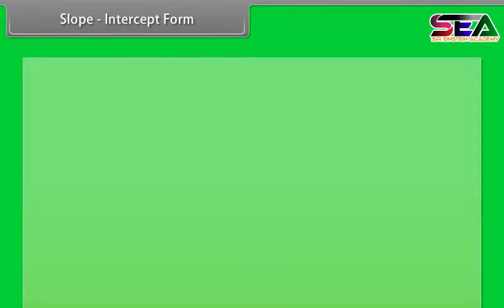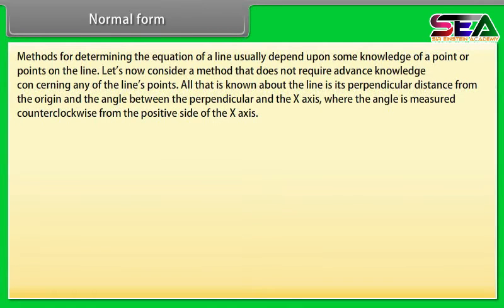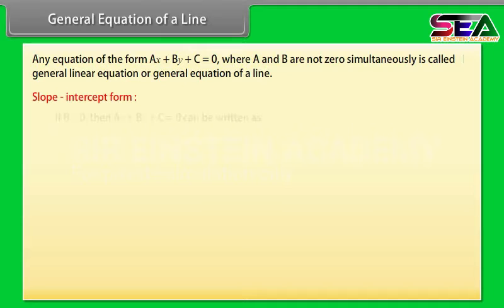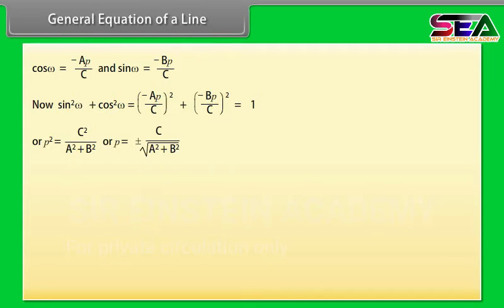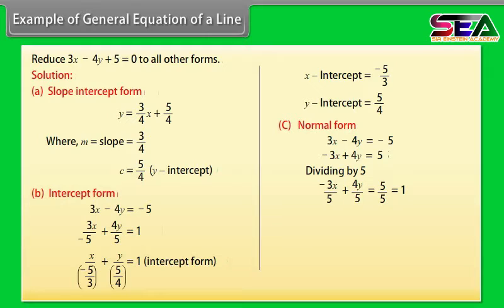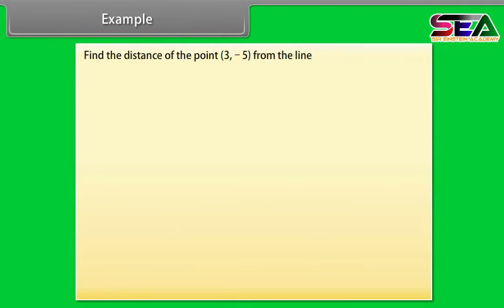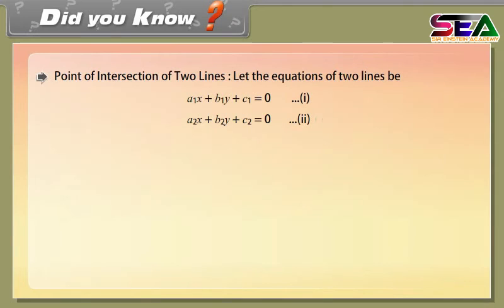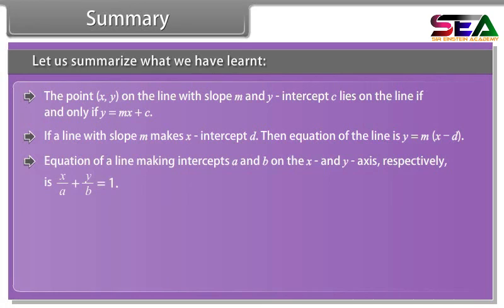Straight Line Part 2 | class 11 Mathematics